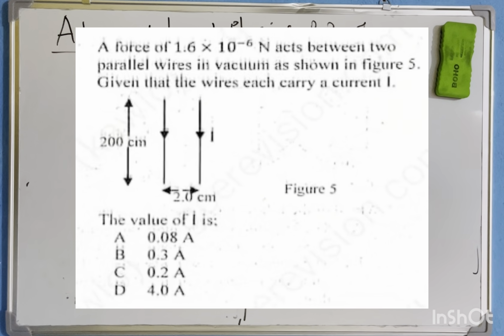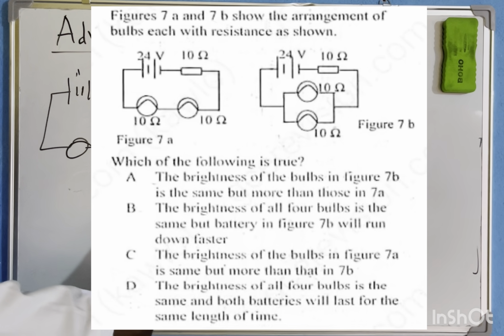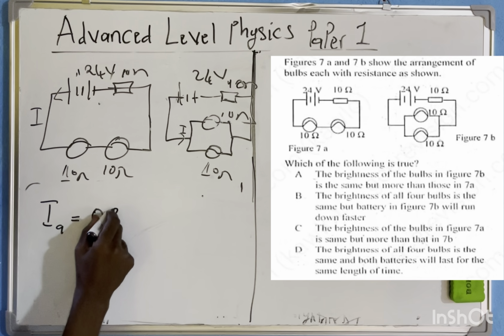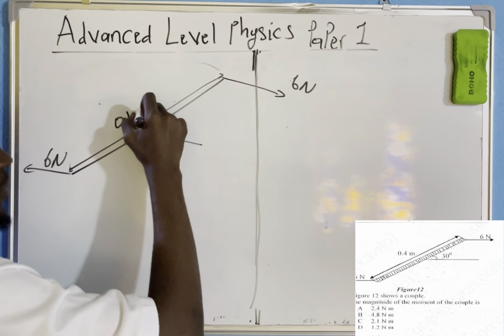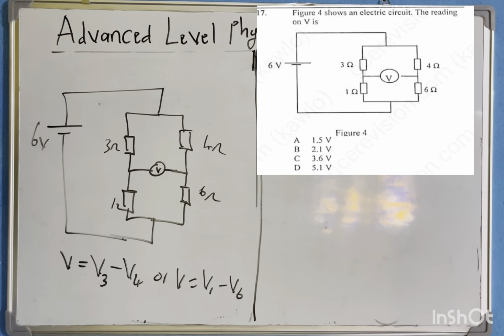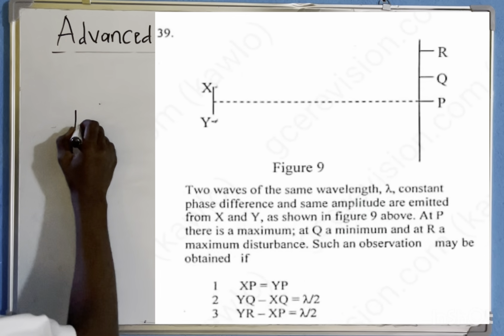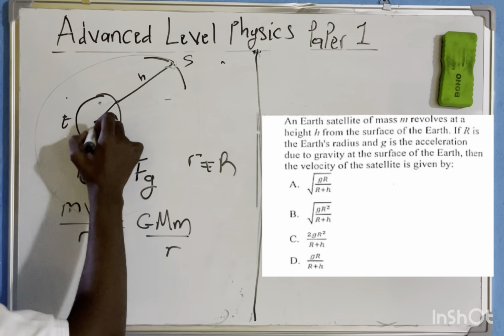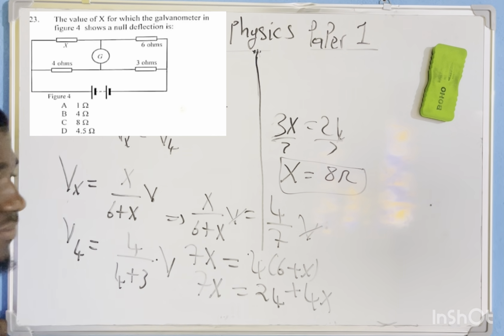last minute revision Physics p1 part 2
This video is your ultimate last-minute revision on  physics Paper 1 .

If you’re preparing for your exams and still struggling with  some challenging questions in paper1,  this lesson will help you understand the key concepts quickly and effectively.

⚡ Learn how to analyze past question